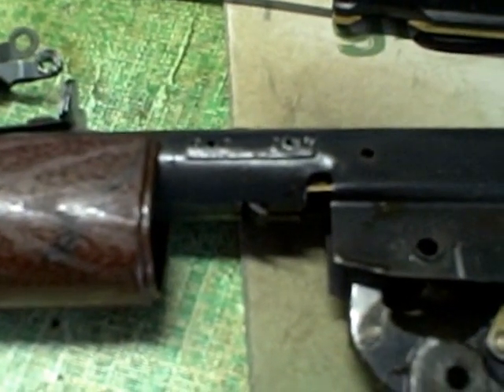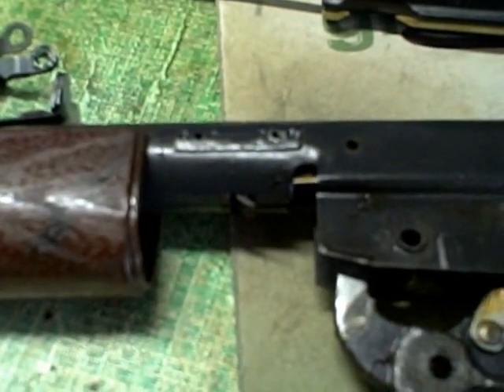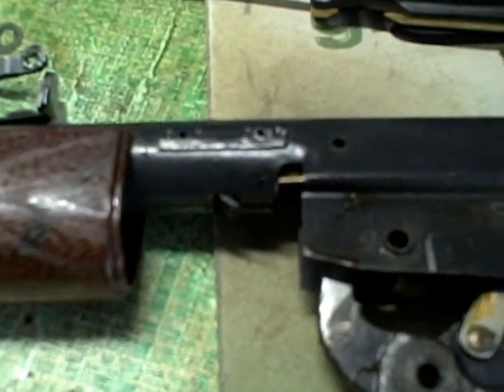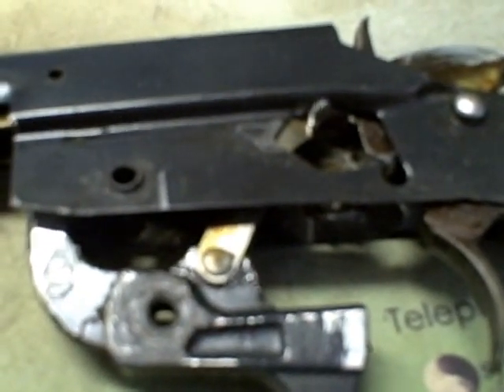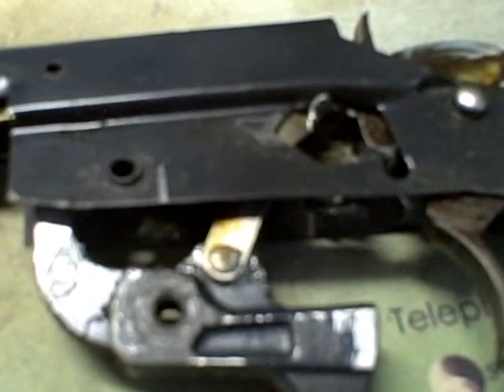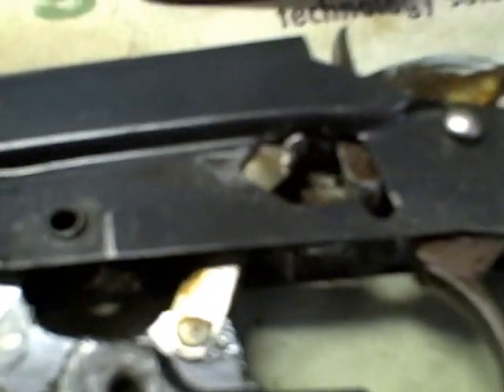Daisey II Repair 006